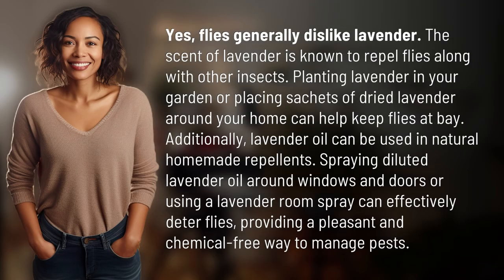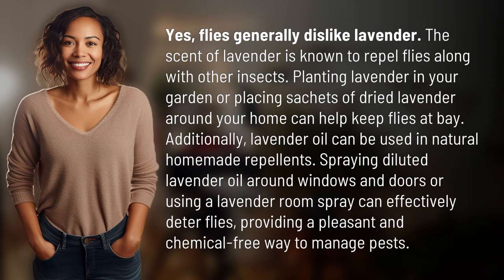Do flies hate lavender?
Repel Flies with Lavender: Natural Pest Control Tips 👉 Lavender & Flies 👉 Discover how the soothing scent of lavender can naturally repel flies and keep your home pest-free. From planting lavender in your garden to using DIY lavender oil repellents, learn how to effectively deter flies with this fragrant solution.

Laura S. Harris (2024, April 4.) Do flies hate lavender?
    🌐 AskAbout.video